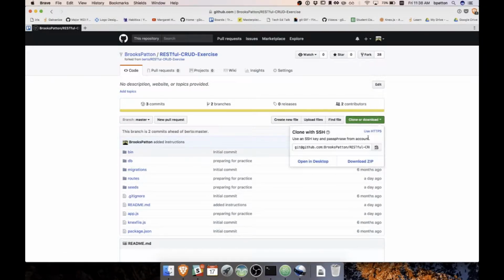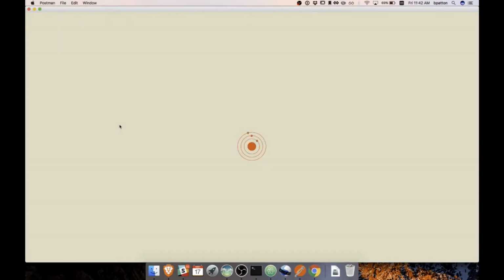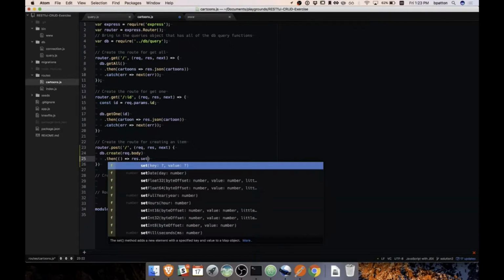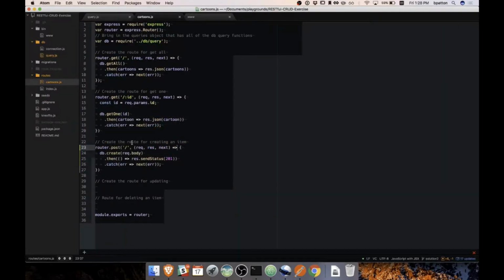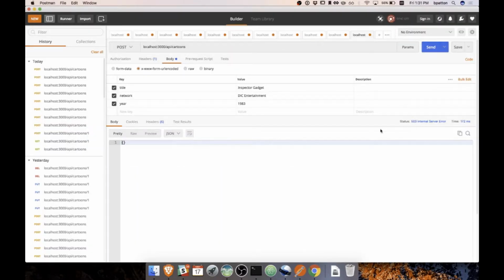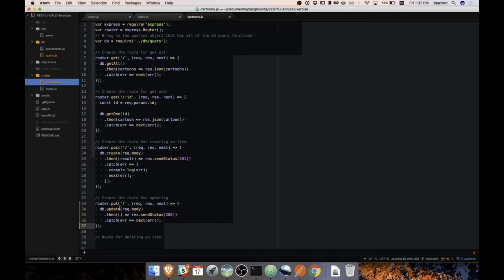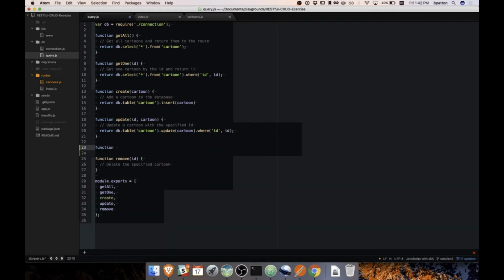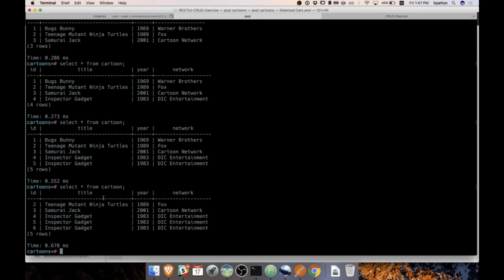Solution for RESTful routes and queries practice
You must be a student or alumni at Galvanize to access the repo.